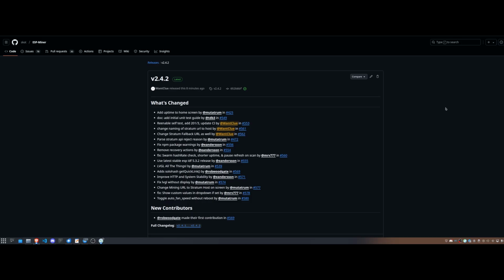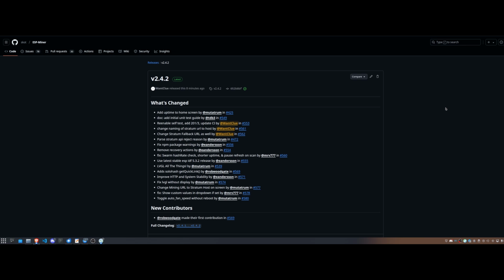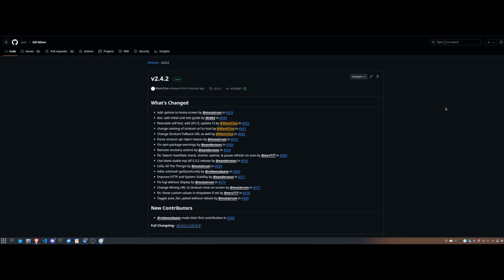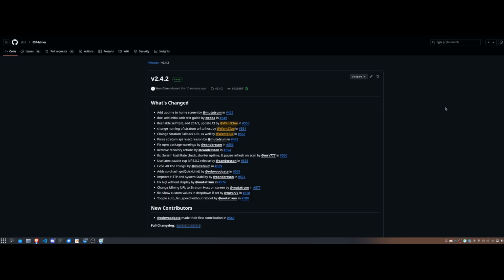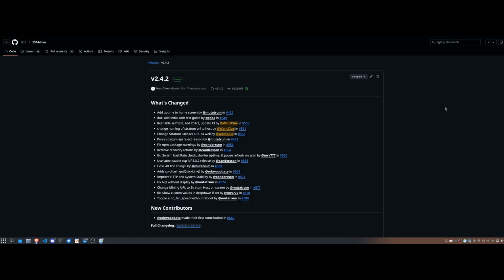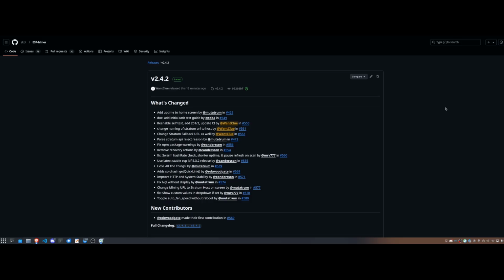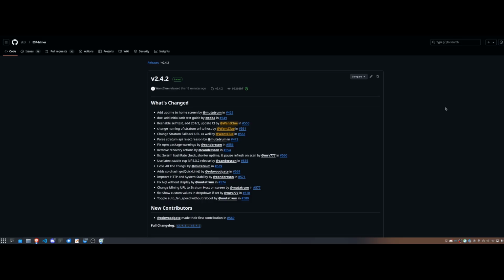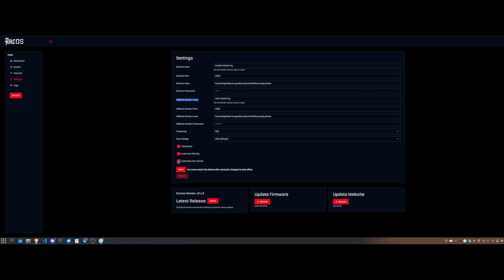⚡Bitaxe Update⚡ Version 2.4.2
Purchase a Bitaxe:
CODE: wantclue will safe you 2.1%
Like my work?